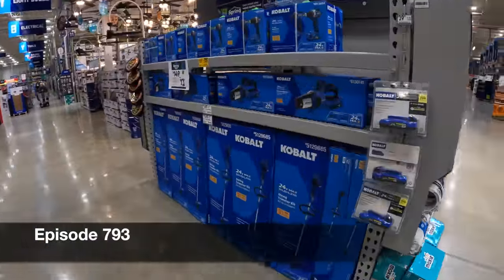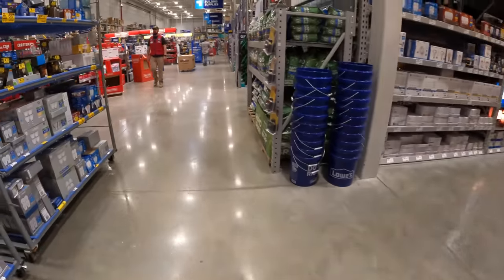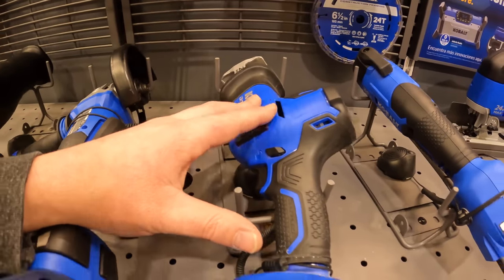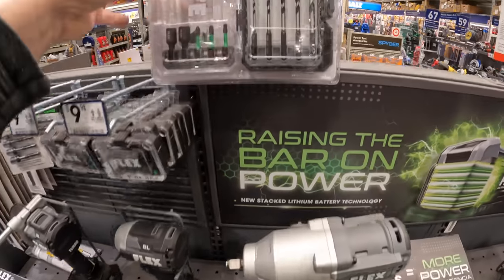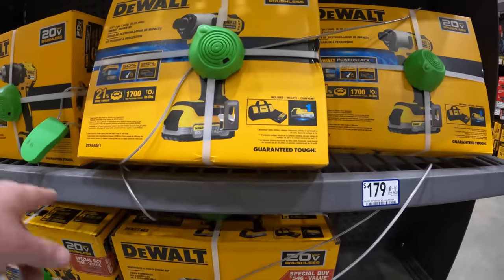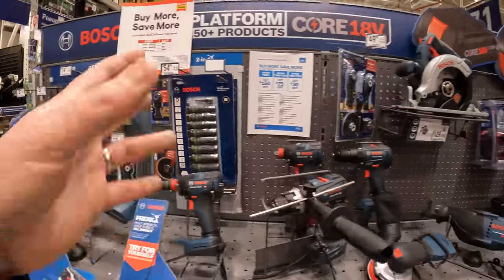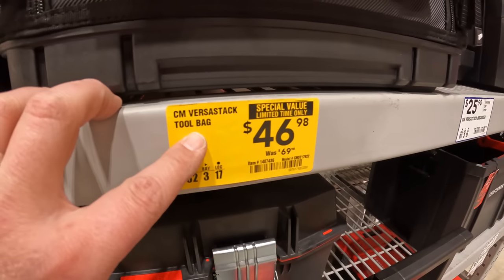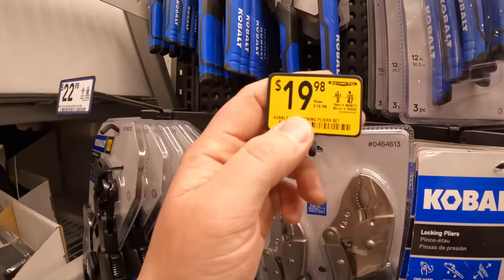Lowes Power Tool Deals!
Some new items are marked down in price and some of the sales/deals are still going on. Get these while you can